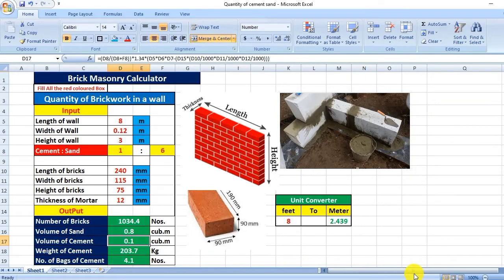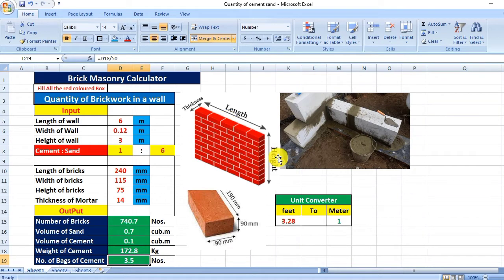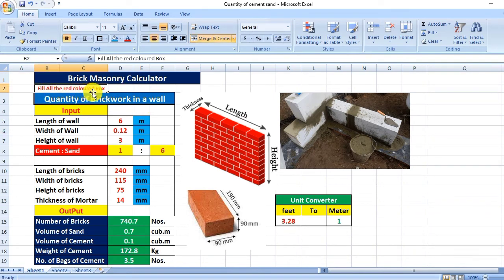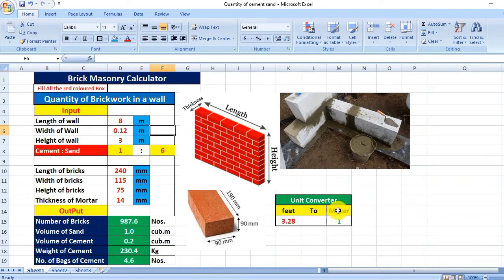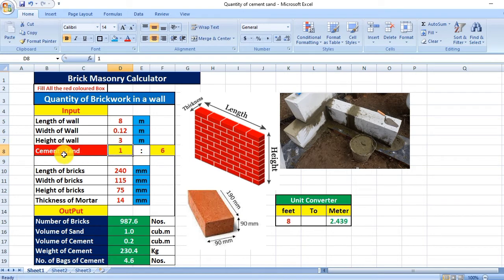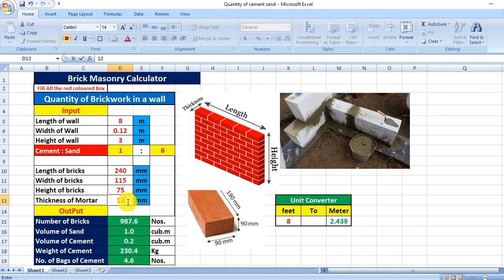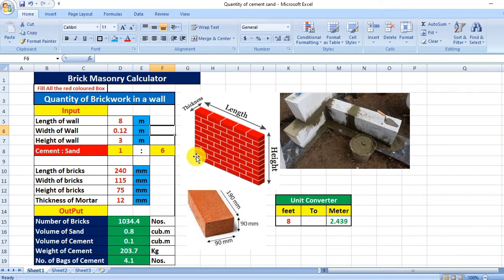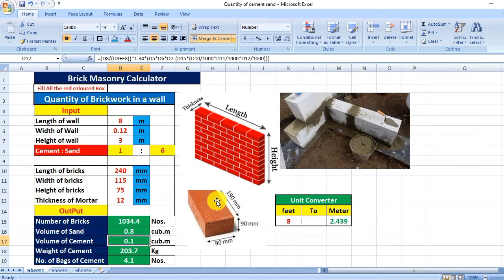Free excel sheet to calculate number of bricks, sand, cement in Brick masonry | Civil Concept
Civil Concept